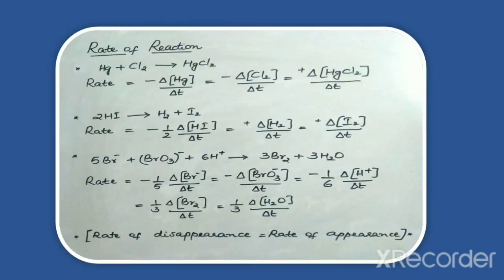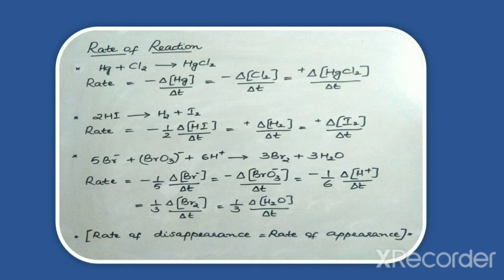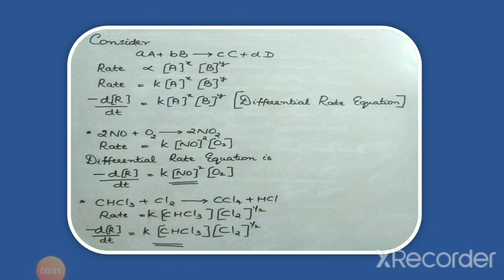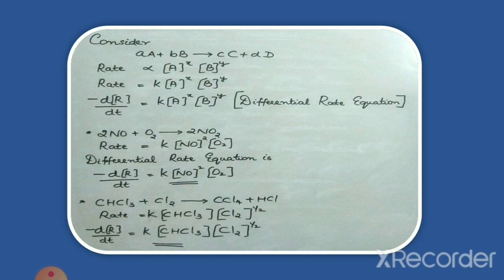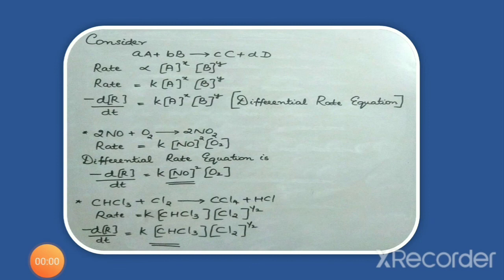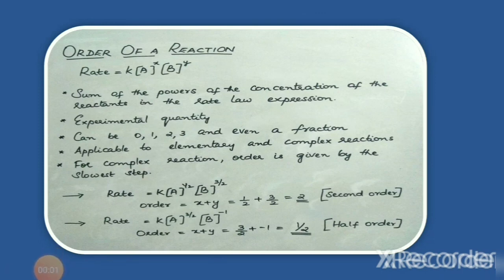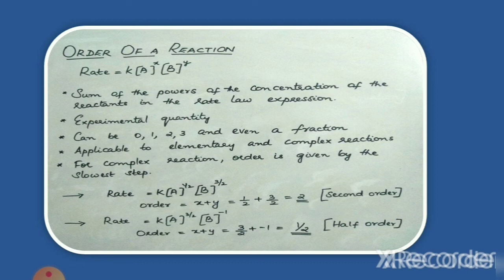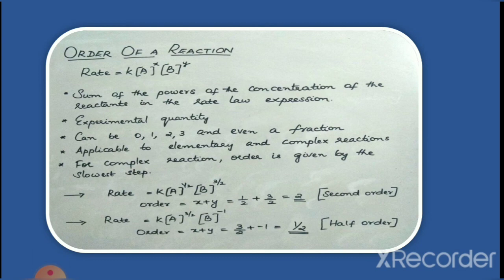Class XII Chemistry Part 2,12/9/2020